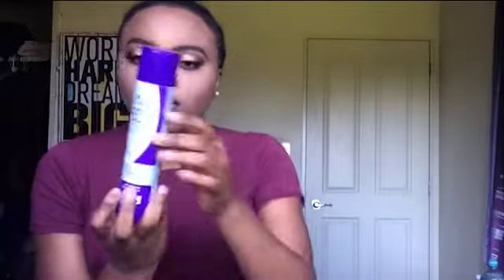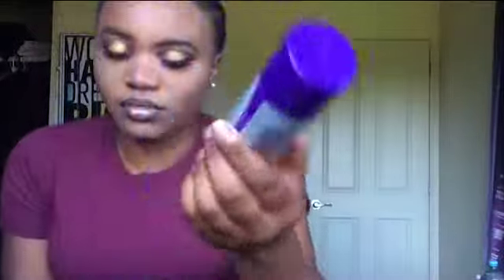How To: Lay down a lace frontal wig without glue or gel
How to lay down your lace frontal wig
Finesse your wig girls!
In this video I show how I typically lay down my wigs and keep them in place. Because Im a girl who likes to come home and take off the wig this method really works for me and I hope it helps you.
no glue! breezy removal

Song
Finesse by Bruno Mars
Breathe by Chika